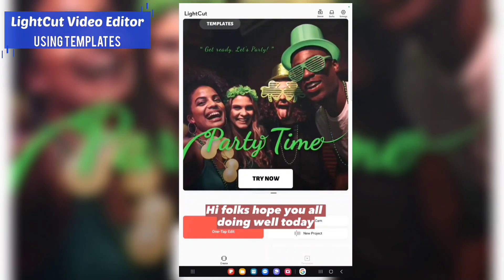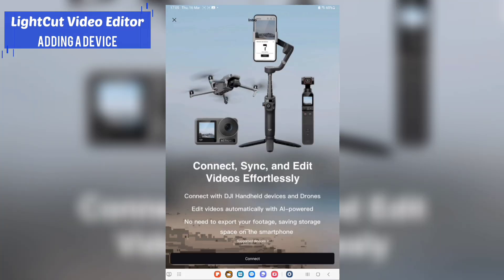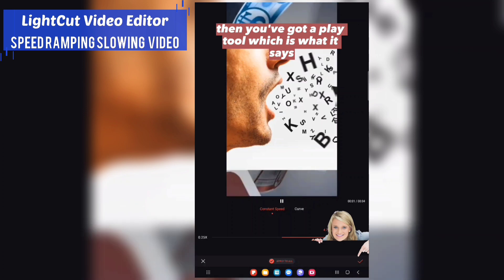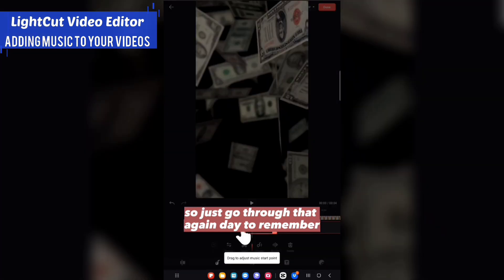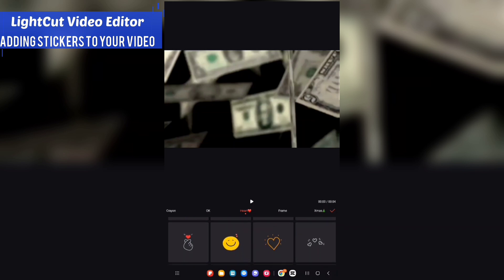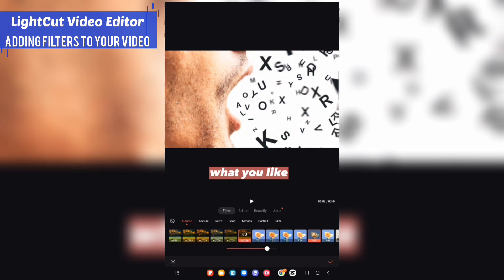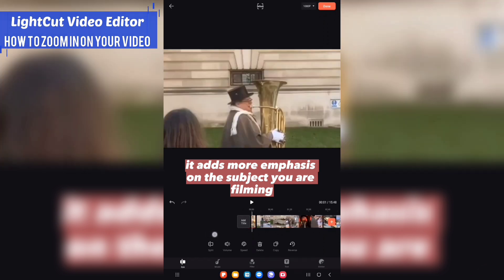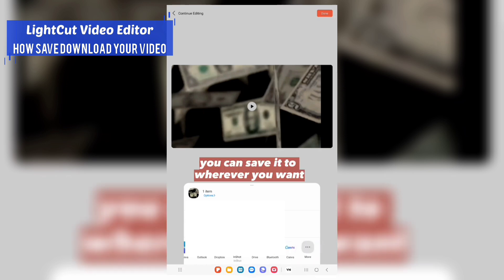LightCut Beginners Tutorial DJI Recommended Mobile Software 9 Tips Tricks To Get You Started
If Your In The Uk Sign Up To Octopus Energy And Save Money Using This Link

We use the vidiq app to find out how to generate more traffic to your YouTube Channel click the